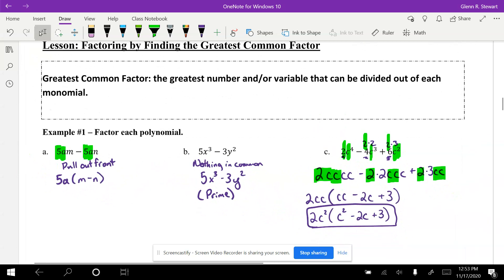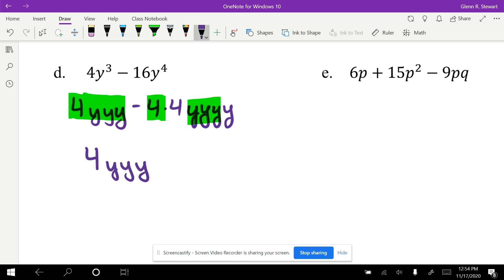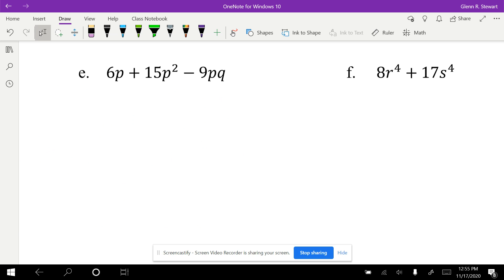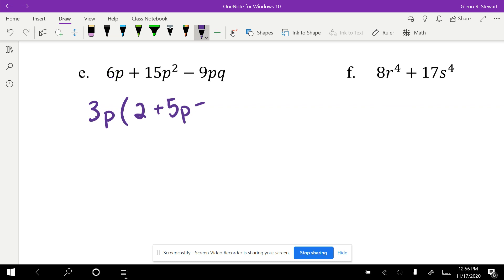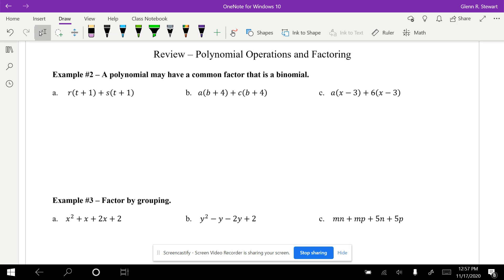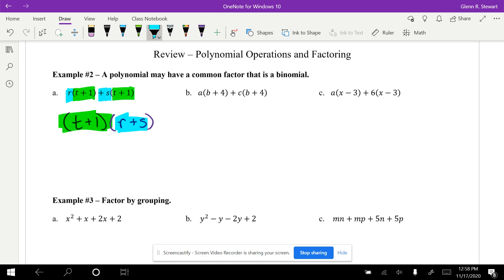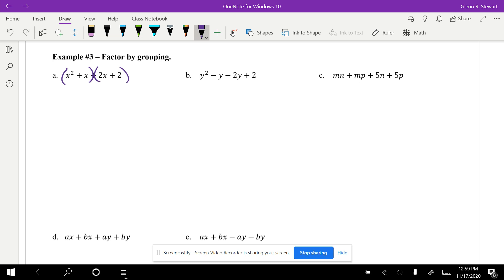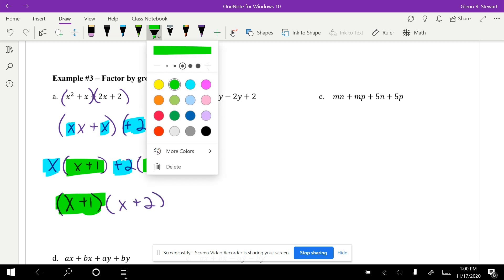Factoring GCF and by Grouping Geometry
Factoring GCF and by Grouping Geometry Mr. Stewart